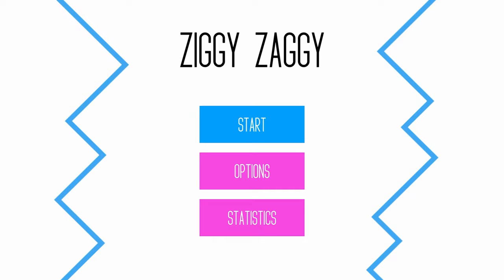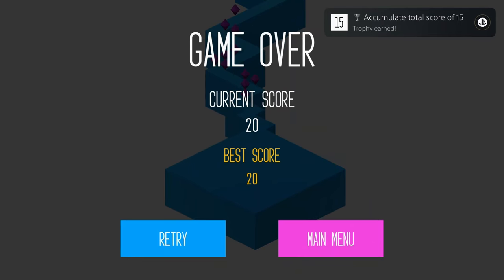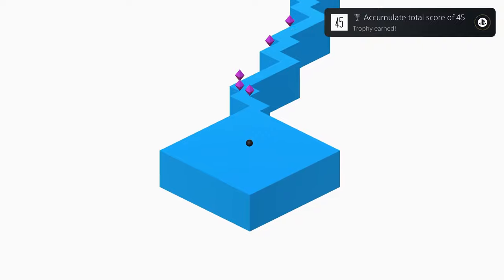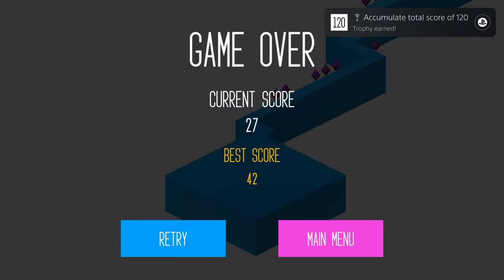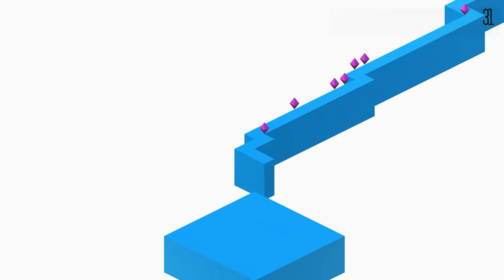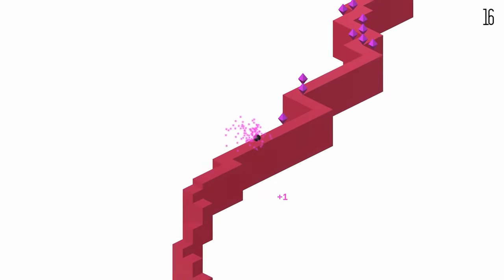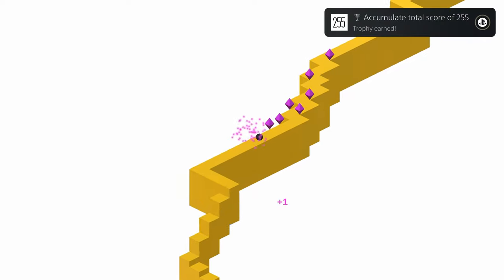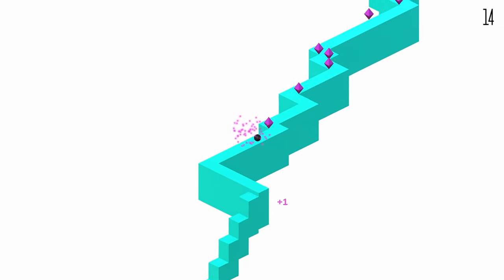Ziggy Zaggy | Easy Cheap Fast Platinum! | 100% Trophy Guide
My trophy guide for Ziggy Zaggy! Available on PS4 and PS5, this is a 100% trophy guide and walkthrough. This game is not Crossbuy and has 8 stacks.

Switch the sides to go further in the world.